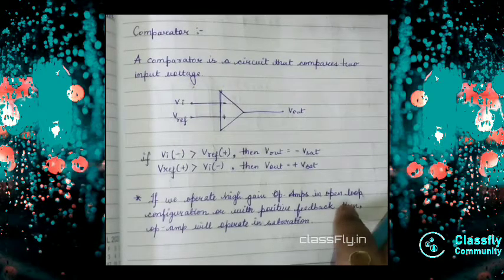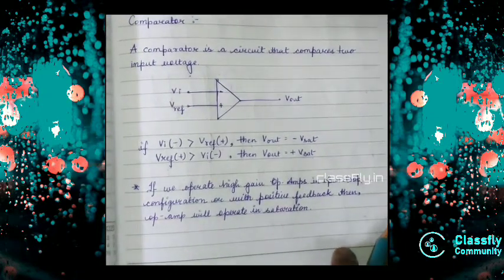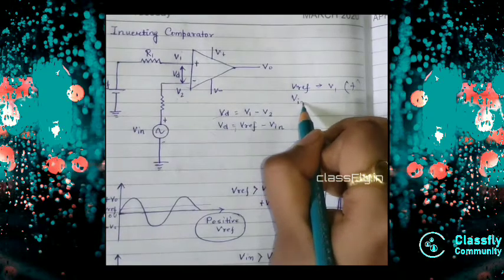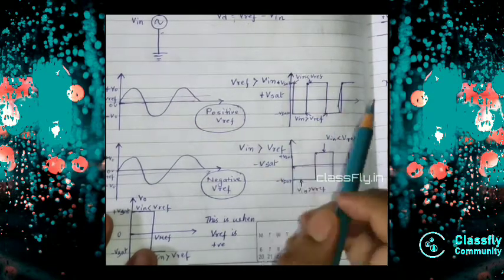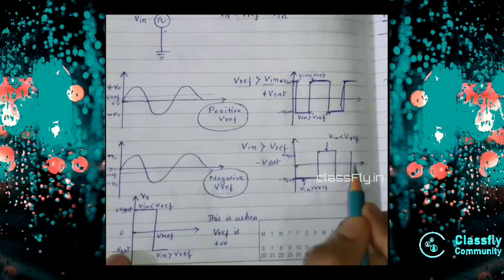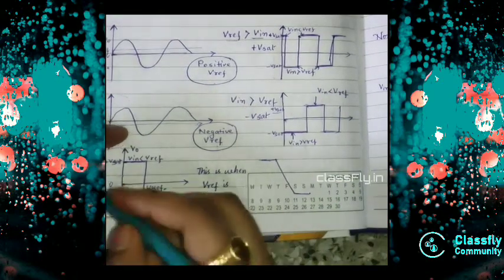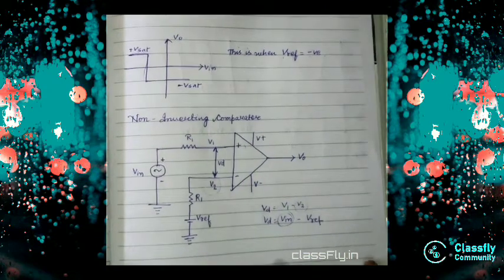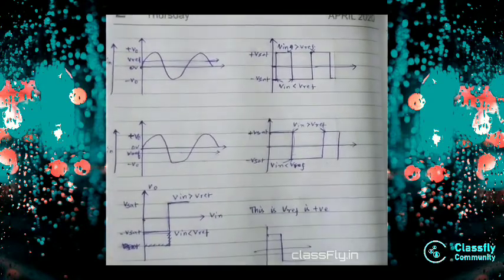Lecture 12 Op AmpPart 12